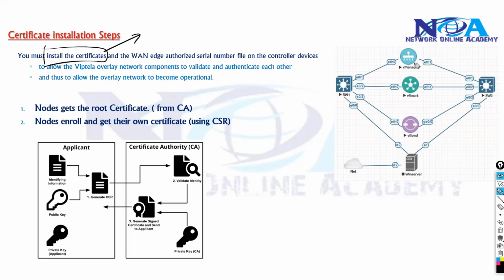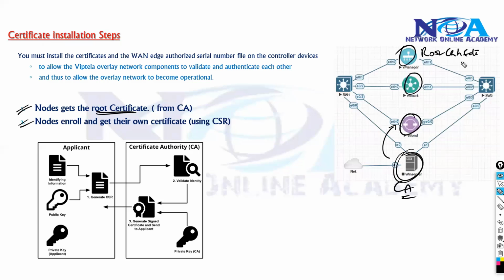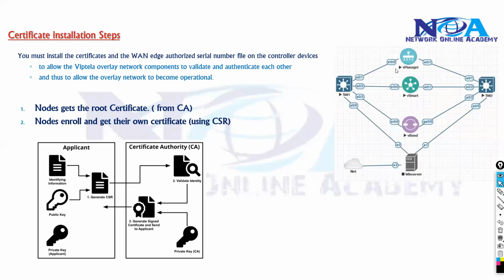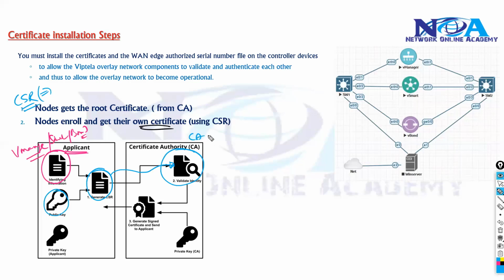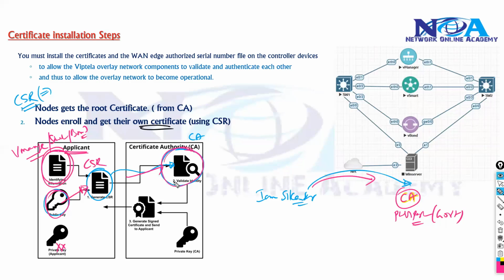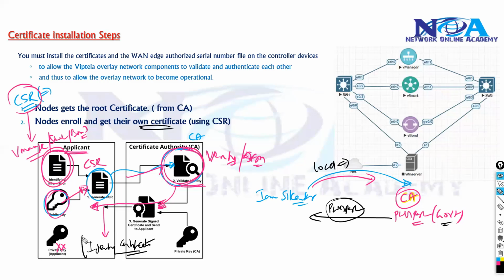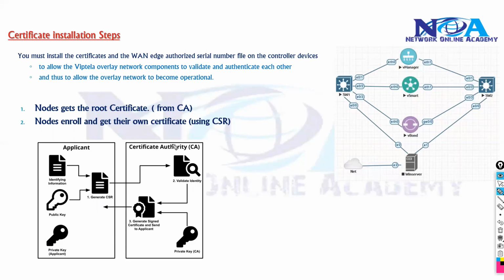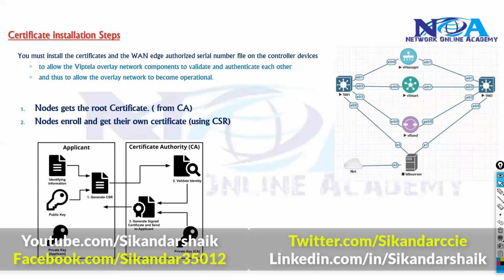SD-WAN Certificate Installation Steps: Download, Install & Verify Digital Certificates | Cisco Guide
In this video, we explain the complete Certificate Installation Steps in a very simple and easy way. You will learn how to download, install, and verify a digital certificate on your system. We also show how to check certificate details, fix common issues, and make sure the installation is successful.

This guide is helpful for beginners, IT students, and professionals who work with security certificates. By the end of this video, you will clearly understand how certificates work and why they are important for secure communication.

Highlights:
– What is a certificate?
– Step-by-step installation process
– How to verify the certificate
– Common installation errors
– Best practices for certificate management